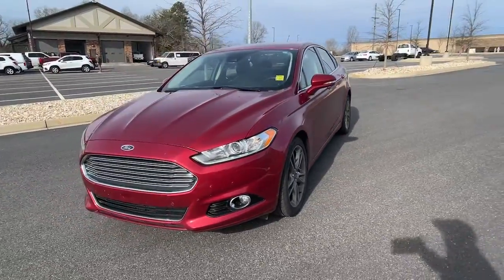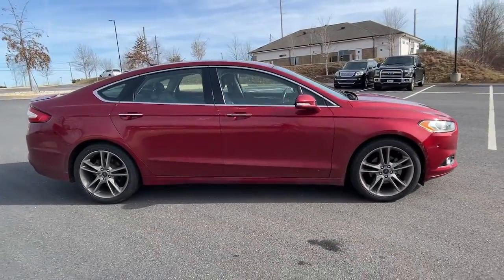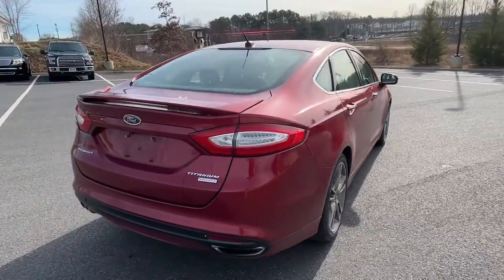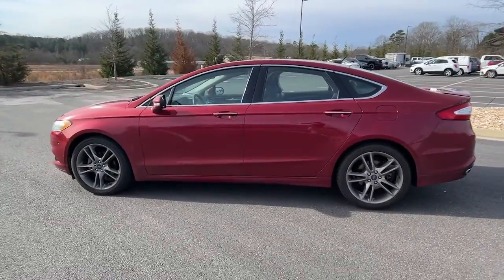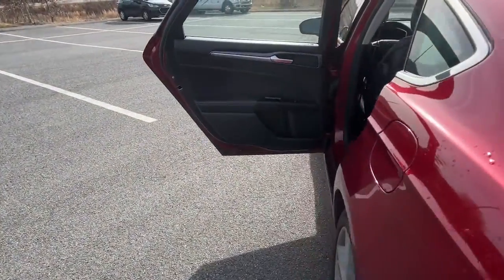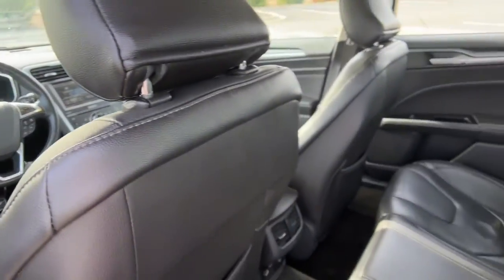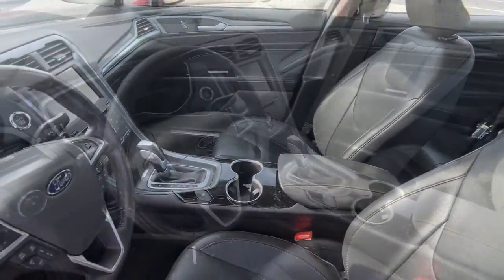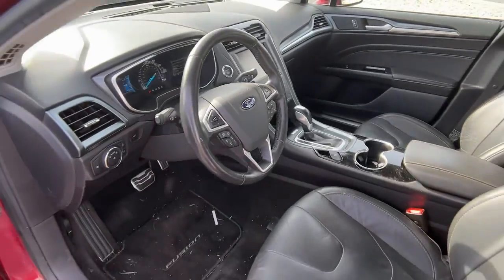2015 Ford Fusion Dawsonville Atlanta, Cumming, Gainsville, Cleveland 9224A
Ruby Red Tinted Clearcoat Used 2015 Ford Fusion Titanium available in 1392 HWY 400 South, Dawsonville, Georgia at John Megel Chevrolet. Servicing the Dawsonville, Atlanta, Cumming, Gainsville, Cleveland, GA area.

6-Speed Automatic.Recent Arrival! Odometer is 1934 miles below market average! 22/33 City/Highway MPGReviews:* The 2015 Ford Fusion is a hard car to dislike. It offers up style family sedan practicality performance technology and value in one package. That doesnt even include the two hybrid models bound to appeal to green-driving enthusiasts. Source: KBB.com* Fuel-efficient turbocharged engines; sharp handling; composed ride; quiet cabin; advanced technology and safety features; eye-catching style; available all-wheel drive. Source: Edmunds* The 2015 Ford Fusion has the upscale style and front grille that resemble higher-priced European vehicles yet with a price tag families will appreciate. The interior has a sleek yet accessible modern look complemented by shiny angled trim that adds to its edgy feel. Also the Fusion has been given an assortment of interesting colors boldly angled front headlights and exciting new wheel designs. Plus with engine choices that range from 175 to 240 Horsepower on non-hybrid models it has the power to add excitement back into your driving. The Fusion comes in 6 trims: the Base S SE S Hybrid Hybrid SE Titanium and Hybrid Titanium. The Base S Model includes Fords SYNC wireless communication system with voice control 16-inch wheels an AM FM CD Radio with Auxiliary input and four speakers tilt steering wheel and manual climate control. It comes with a 2.5-Liter 4-Cylinder Duratec Engine with 6-Speed Automatic Transmission that gets an EPA estimated 22 MPG City and 34 MPG Hwy. The Hybrid model can drive up to 62 mph on electric power alone and it also switches between the gas and electric motors. Vehicles equipped with the hybrid engine can achieve a combined EPA 42 MPG. More expensive trims give you features like rear air vents a rearview camera Sony Premium Sound System with Satellite Radio leather seats and a 1.5L or 2.0L turbocharged engine. Plus look for optional technology like Intelligent All-Wheel Drive Active Park Assist Blind-Spot Monitoring heated and cooled seats a Navigation System and the amazing Lane Keeping System. Come drive the 2015 Ford Fusion Today! Source: The Manufacturer SummaryJOHN MEGEL CHEVROLET - - WHERE PRICE SELLS CARS AND SERVICE KEEPS CUSTOMERS.Prices do not include government fees which include tax tag title and fees. All prices specifications and availability subject to change without notice. Contact dealer for most current information.